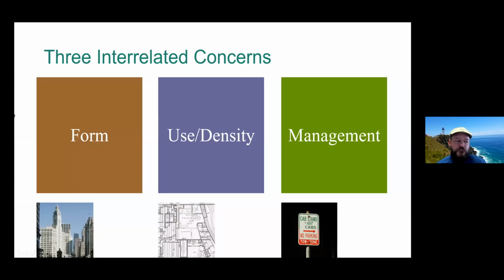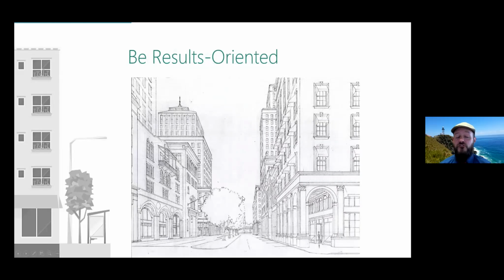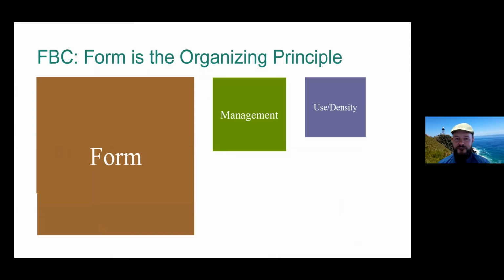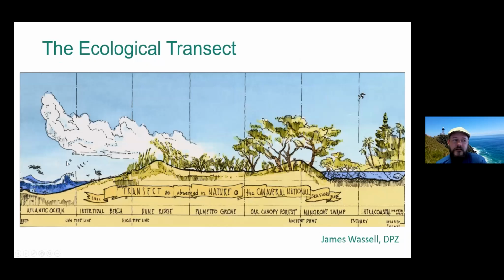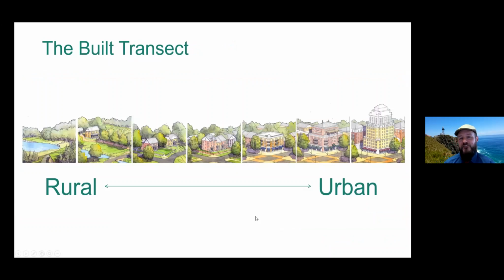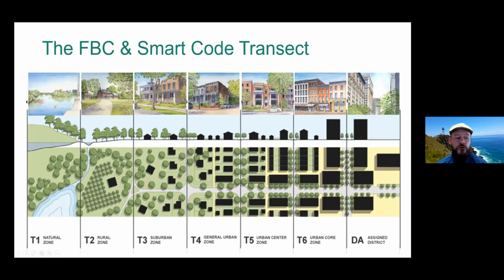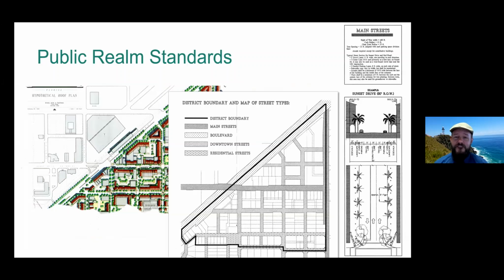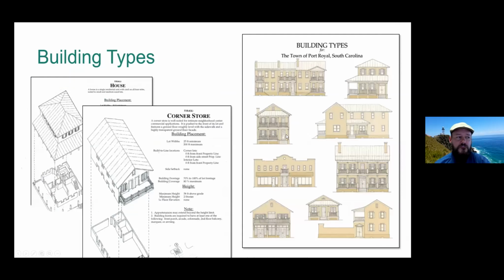Lesson 27D - Zoning in the Post-Modern World by Mitchell Austin